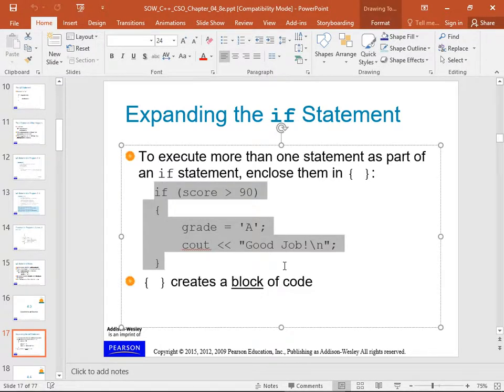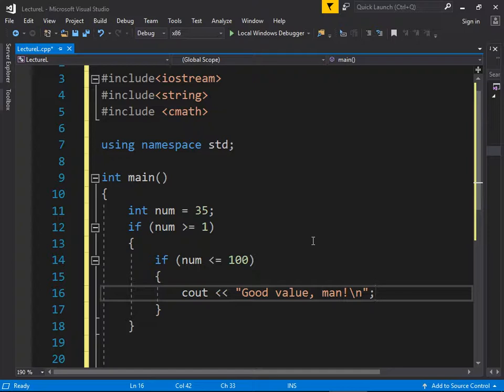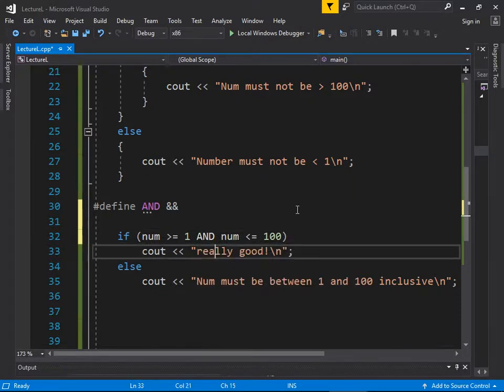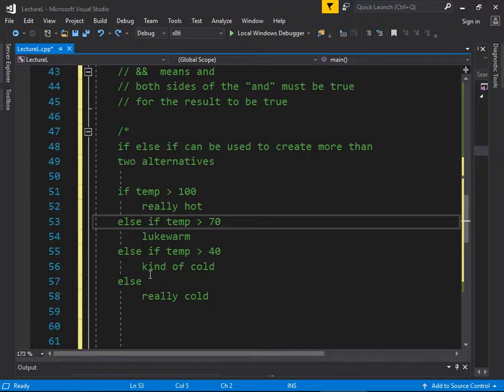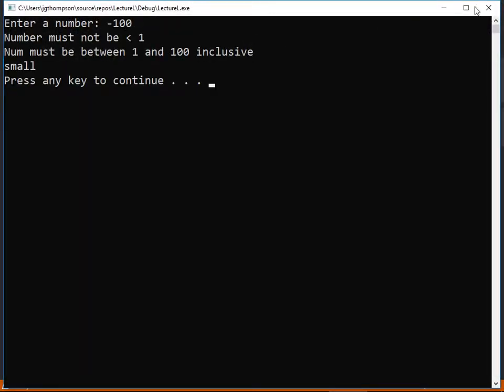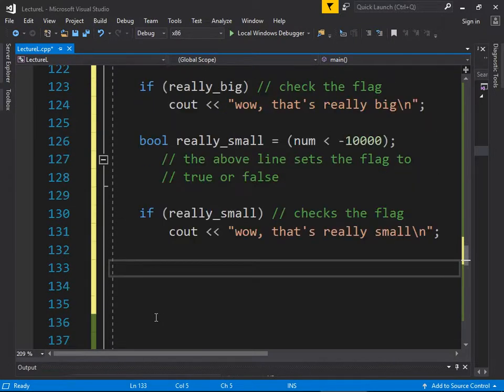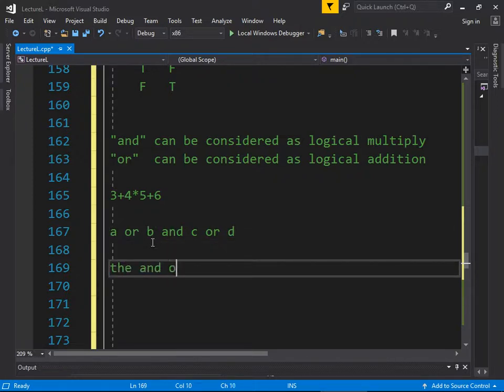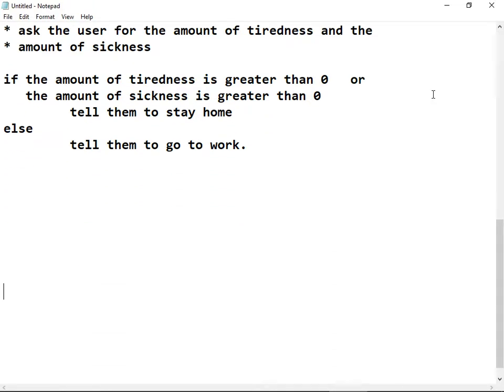CIT1173#2068 Lecture L - Logical, if, else, and, or (03-12-19).avi